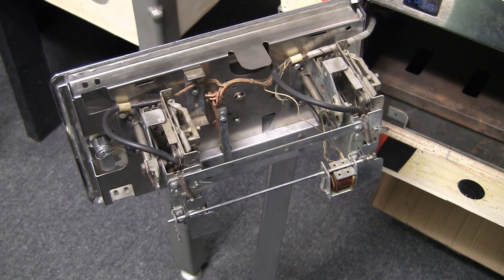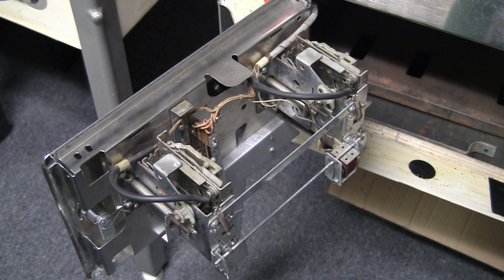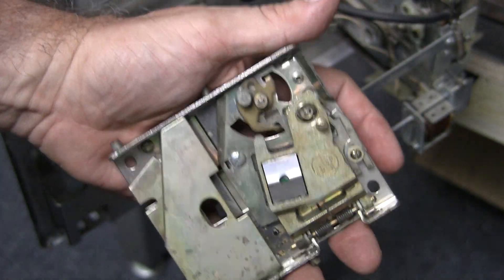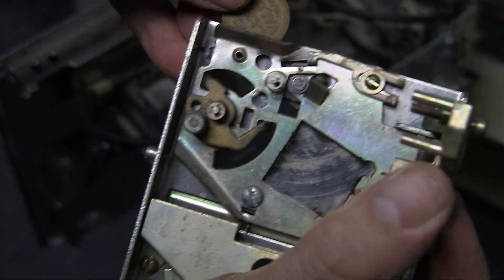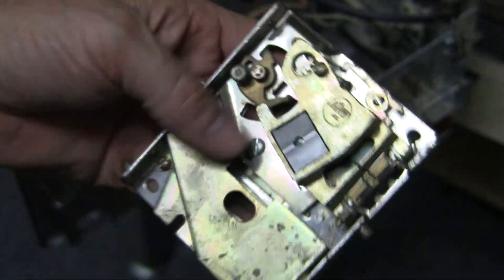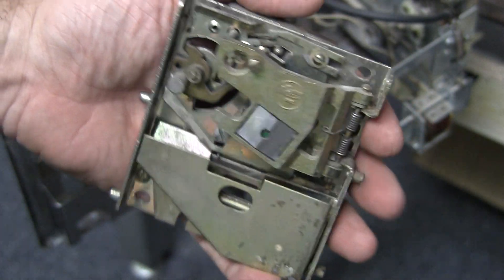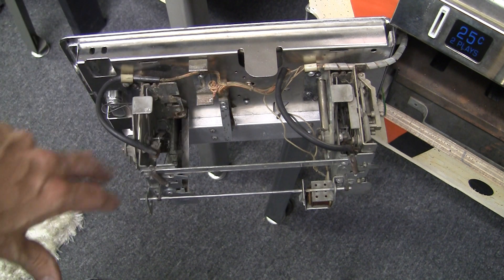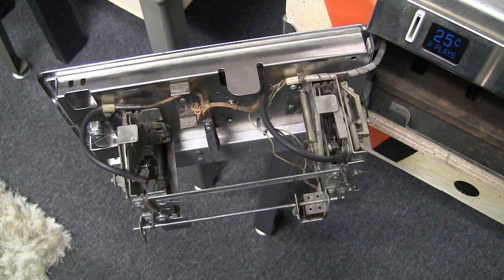Pinball Features: Coin Mechs & the Coin Door - PinballHelp.com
In this episode of Pinball Features we look at an essential component of pinball machines: the coin door and coin mechs.  How do they work?  We'll go into the basics.